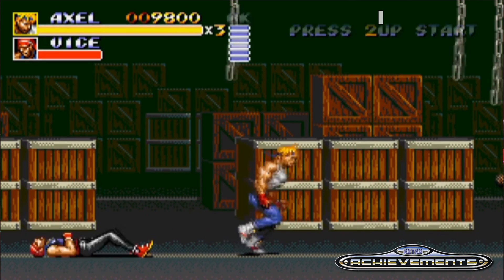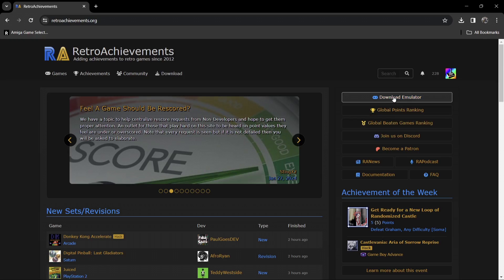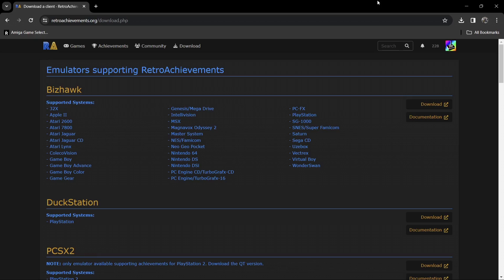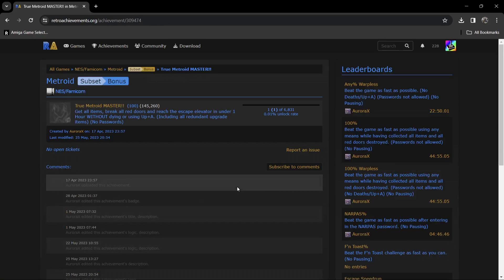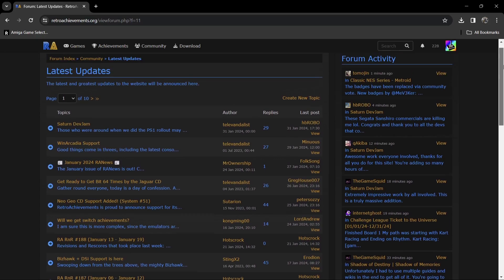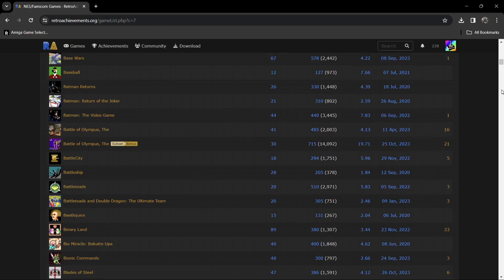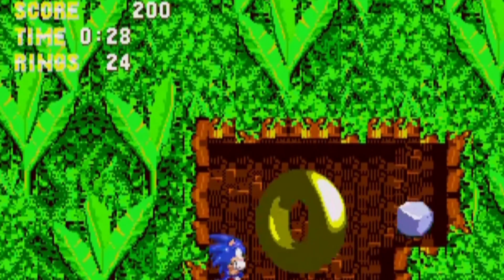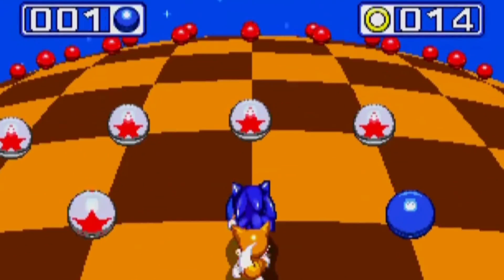How to Use Retro Achievements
RetroAchievements is a free point rewarding system which most multi emulators and emulator frontends can use.